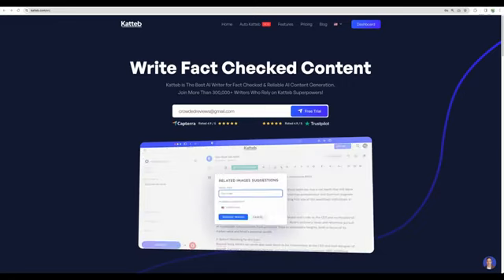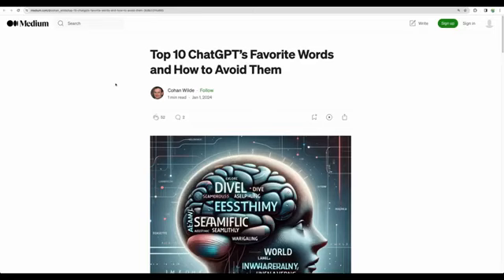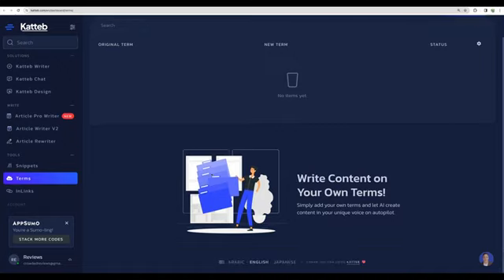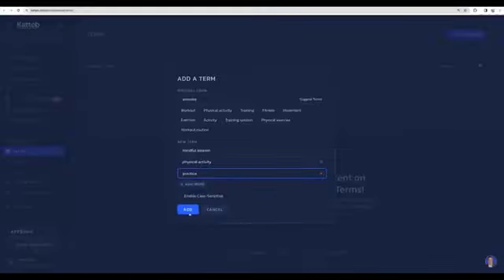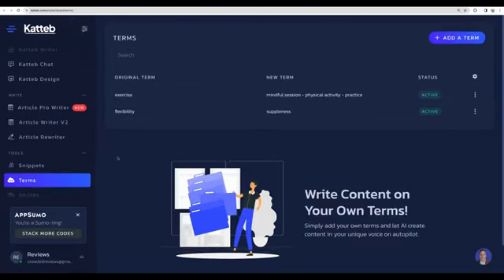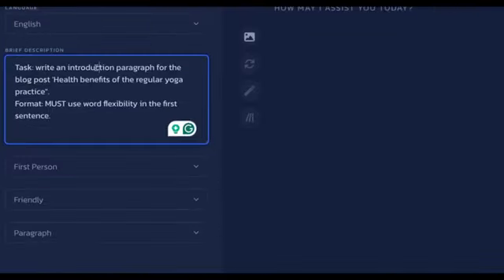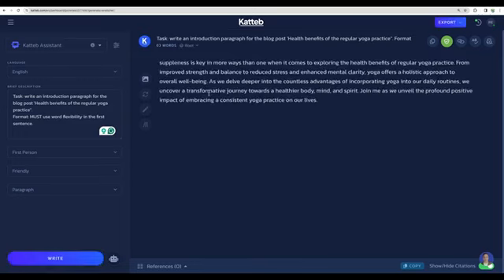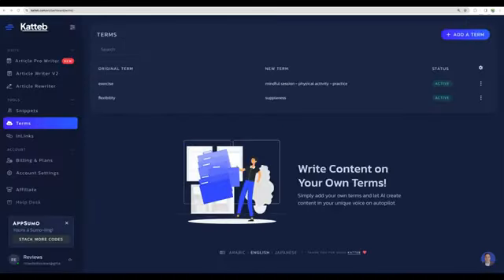Katteb AI Review: Katteb Lifetime Deal & Generate Fact-Checked, SEO-Friendly Content with Katteb Ai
Look no further! Katteb AI is here to revolutionize your content creation process. In this review, we’ll dive deep into Katteb AI's features, benefits, and the exciting lifetime deal available on Appsumo, designed to help you generate SEO-friendly content effortlessly.

For More Info.

What is Katteb AI?

Katteb AI is an advanced AI-driven article writer that focuses on generating accurate, fact-checked content. It's perfect for bloggers, marketers, and businesses looking to enhance their content strategy without compromising on quality or accuracy. With Katteb AI, you can produce SEO-optimized articles that engage readers and rank higher on search engines.

 Key Features

1. **Fact-Checked Content Generation**
Katteb AI excels in producing content that is not only engaging but also factually accurate. It cross-references information from reliable sources to ensure the integrity of your articles.

2. **SEO Optimization**
SEO is crucial for driving traffic to your website. Katteb AI includes robust SEO tools that help you optimize your content with the right keywords, meta descriptions, and more, improving your chances of ranking on the first page of search results.

3. **User-Friendly Interface**
The intuitive interface makes it easy to generate high-quality articles quickly. Whether you're a seasoned writer or a beginner, Katteb AI simplifies the content creation process.

4. **Versatile Content Creation**
From blog posts and articles to product descriptions and social media content, Katteb AI can handle various content types, making it a versatile tool for all your content needs.

Benefits of Using Katteb AI

**Efficiency**: Generate well-researched articles in a fraction of the time it would take manually.
**Accuracy**: Rely on fact-checked content to maintain credibility and trust with your audience.
**SEO-Friendly**: Optimize your content for search engines to increase visibility and drive more traffic to your site.
**Cost-Effective**: The lifetime deal offers great value, providing all the features you need without recurring fees.

Katteb AI Lifetime Deal on Appsumo
Appsumo offers an unbeatable lifetime deal for Katteb AI, providing a cost-effective solution for all your content creation needs. This deal includes:
- Unlimited access to Katteb AI's features
- One-time payment with no monthly or annual fees
- Ongoing updates and support

Call to Action:

Don’t miss out on this incredible opportunity to enhance your content strategy with Katteb AI. Get the Appsumo lifetime deal today and start generating fact-checked, SEO-friendly content effortlessly. Click [here] to secure your deal now!